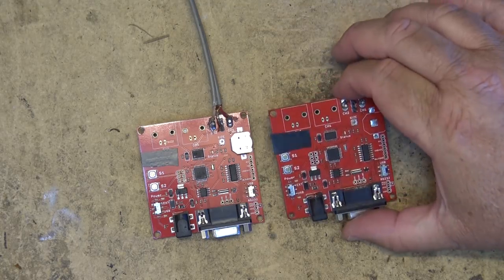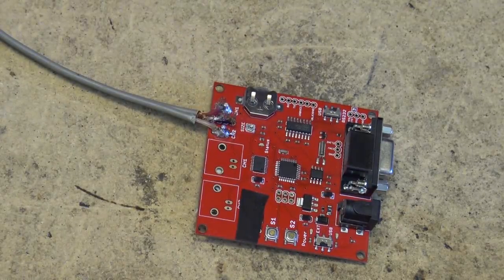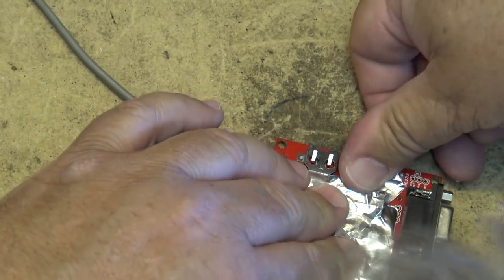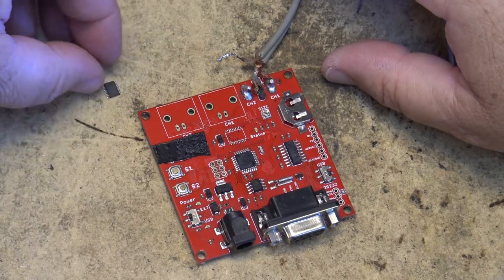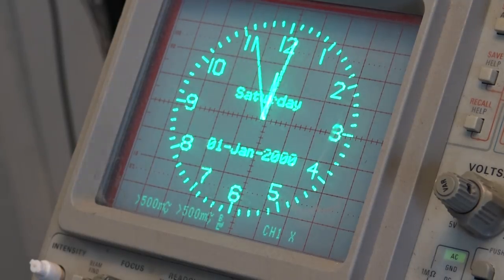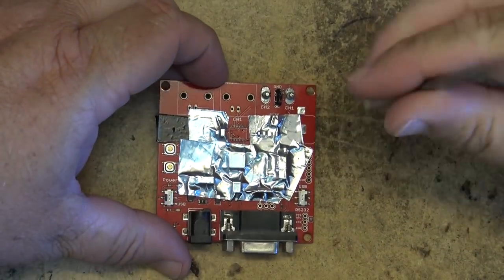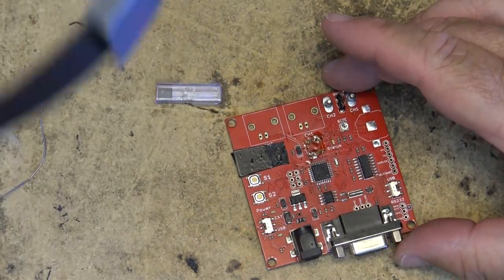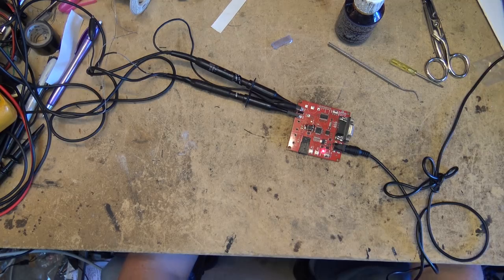Osciloclock generator board repair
Repair of a sparkfun oscilloscope clock generator board.
I have 2 boards, both blown, I'm fixing both these rare beasts today so I can get my osciloclocks up and running again, because a CRT clock is just cool.